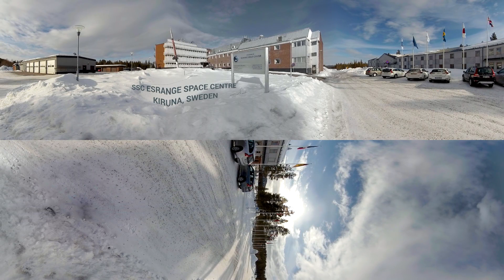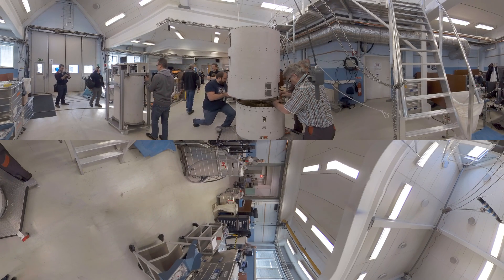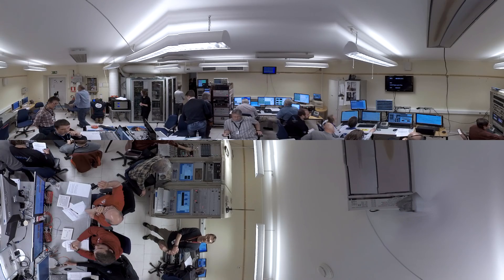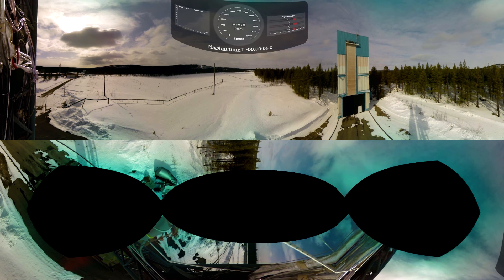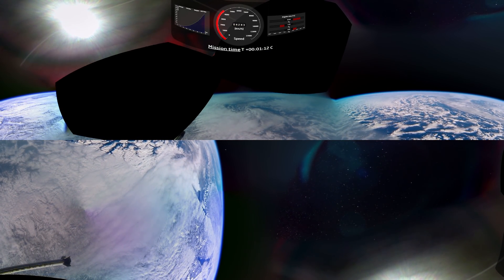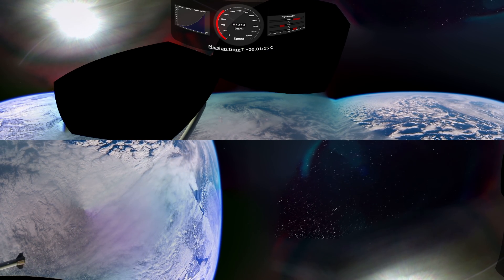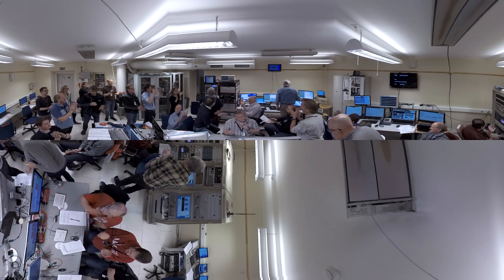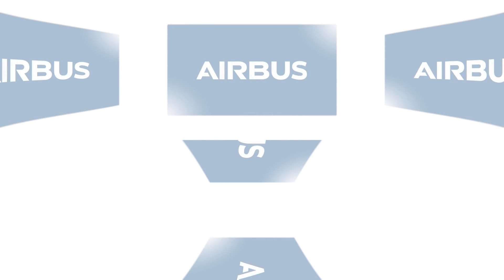360 degree video of sounding rocket's Maxus 9 launch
Stunning 360° view from space of a Maxus 9 launch.

Following a successful launch of Maxus 9 the largest European sounding rocket with scientific micro gravity experiments, Airbus is providing a stunning 360° view from space. The spacecraft, launched from the Esrange Space Center in Kiruna, Sweden, was equipped by Airbus with support from their joint venture partner Swedish Space Corporation in order to provide unique 360° footage of the launch from the rocket perspective. Viewers can see spectacular images of the take-off, down to Lapland getting smaller while the rocket soars into the sky, then spectacular views of the Planet and Space once the sounding rocket goes through the atmosphere and reaches its highest altitude of 700km, before the payload falls free back down to earth, and completes its’ parachute-assisted touchdown.

The Maxus programme is a joint venture between Swedish Space Corporation and Airbus, providing access to microgravity for ESA-contracted experiments. Sounding rockets are important to the scientific community as they offer research institutes a one-stop lab in which they can perform micro-gravity experiments. Technicians receive data and can adjust parameters thanks to real-time transmission to ground stations throughout the free fall time. Being able to launch, monitor and retrieve experiments in one day enables researchers to analyze their results almost immediately.